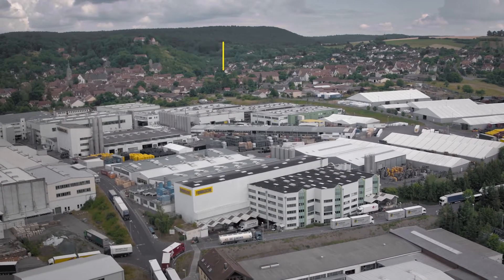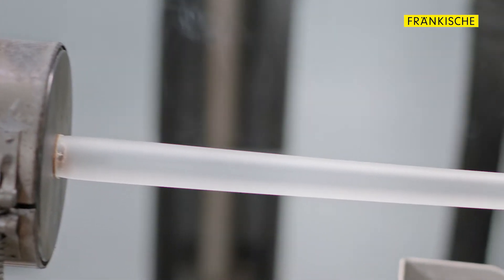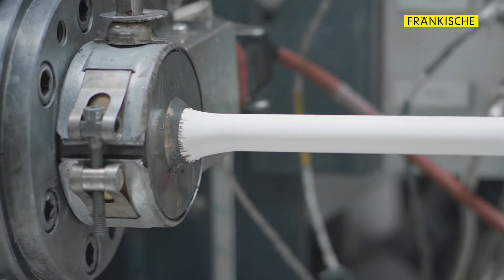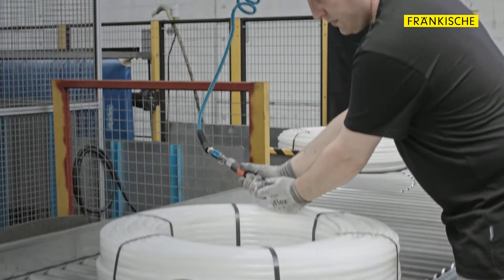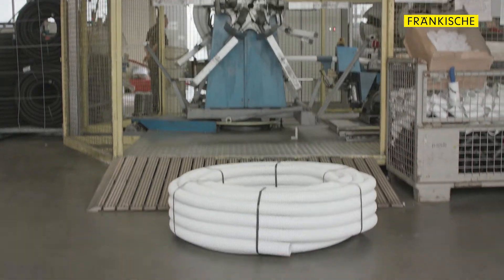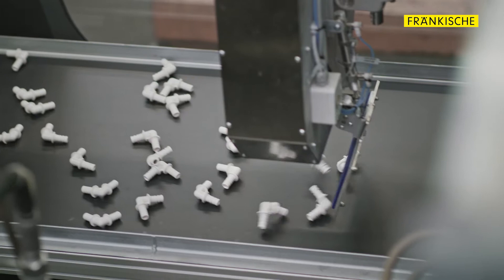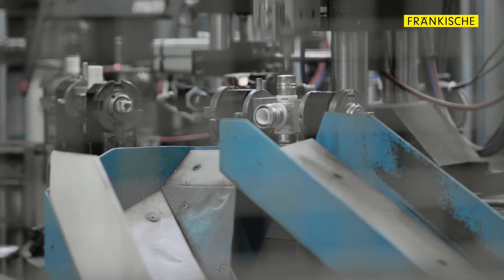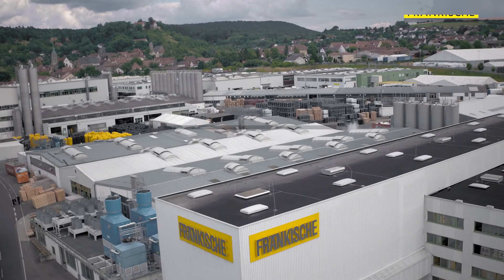Building Services: Production overview | FRÄNKISCHE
The video will show you how FRÄNKISCHE products for the field of building services are made. Every year, FRÄNKISCHE produces over 80 million metres of pipe for the building services sector. Among other things, we are going to show you how raw materials turn into high-quality alpex multilayer composite pipes and profi-air pipes for heat recovery ventilation (MVHR). See for yourselves how building services from the expert is created.

More FRÄNKISCHE videos